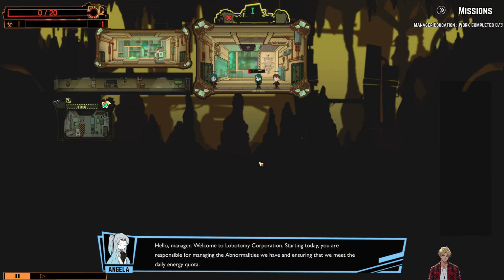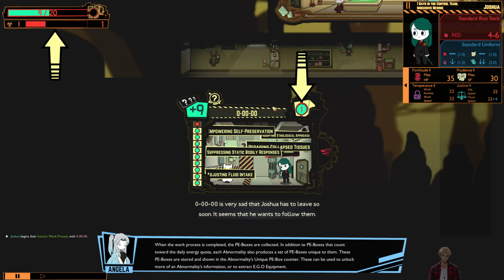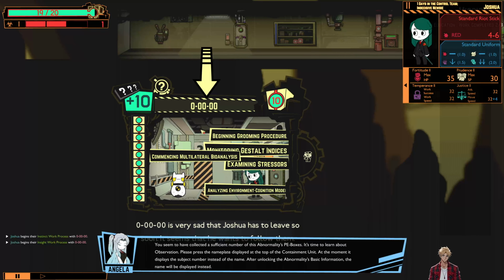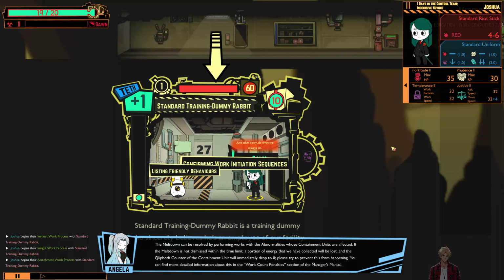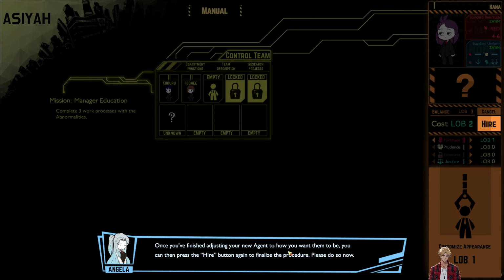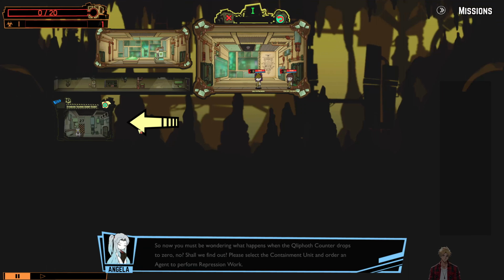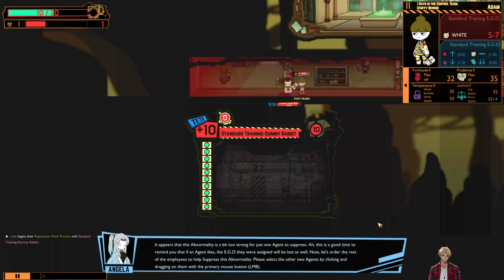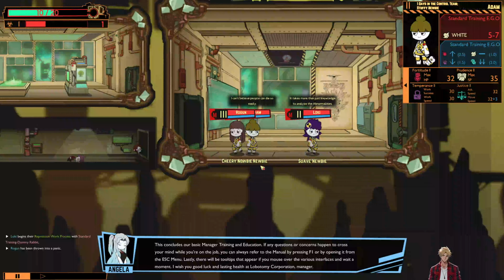I̵s̶ ̸T̵h̷i̵s̸ ̷T̶h̷i̶n̶g̶ ̷O̵n̶?̴ | Lobotomy Corporation | Part 1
Going through the tutorial and trying out the setup.